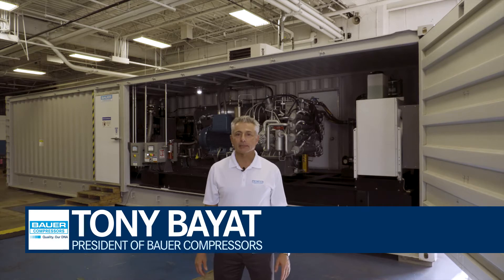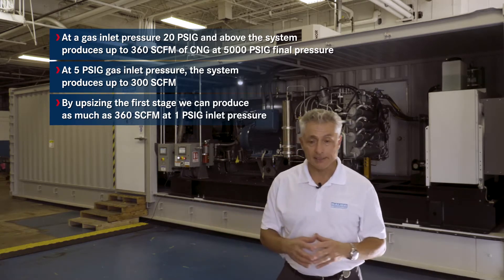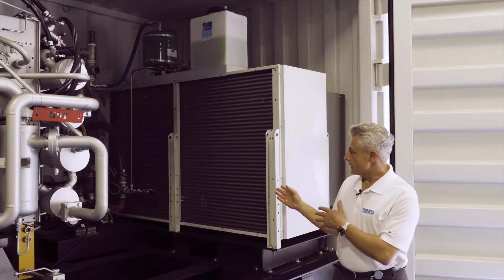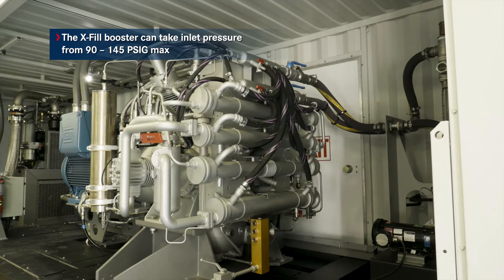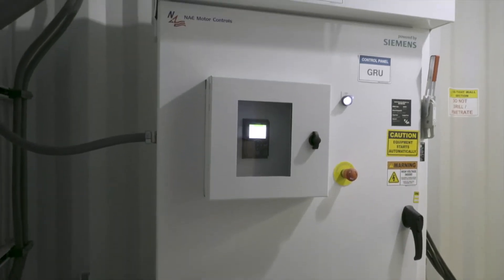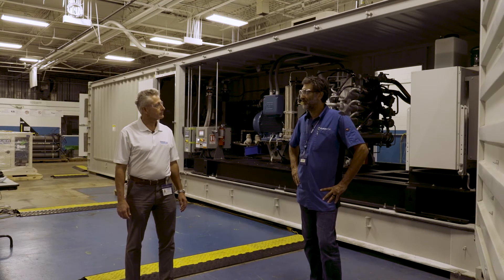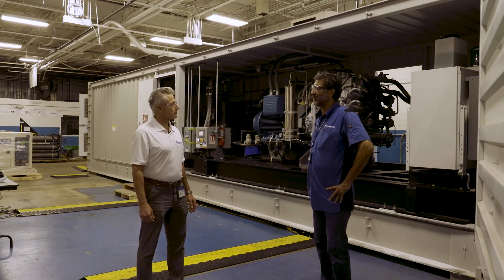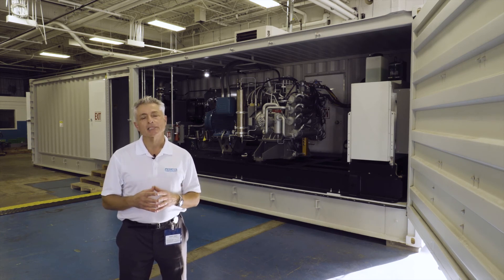BAUER XXL™ SERIES CNG SYSTEM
The Bauer XXL™ series CNG systems have been designed to provide maximum flow at very low inlet pressures ranging from 5 PSIG up to 45 PSIG although the systems are also capable of taking higher inlet pressures.

Maximizing CNG flow at low inlet pressures is accomplished by adding another stage of compression in front of our standard C23.12 M-Series, C26.12 X-Fill  and C52.12 X-Fill CNG systems.

The first stage booster in the Bauer XXL™ series CNG compressor systems is a standard Bauer GRU™ rotary screw compressor system.   Bauer GRU™ rotary screw compressor systems have been used extensively in Biogas applications around the world with a track record of extreme reliability.